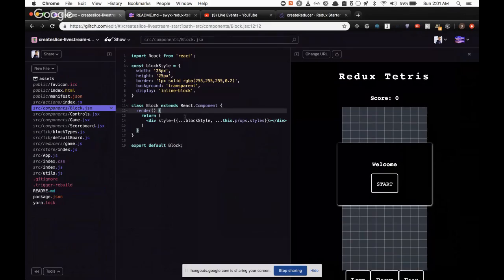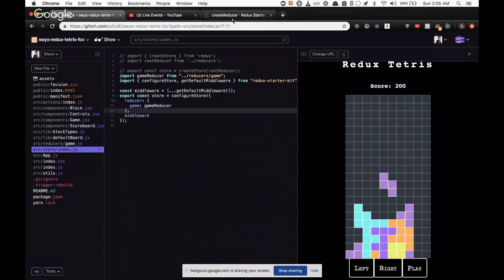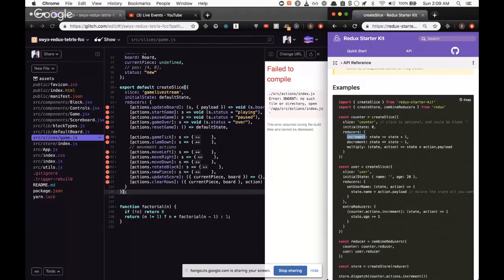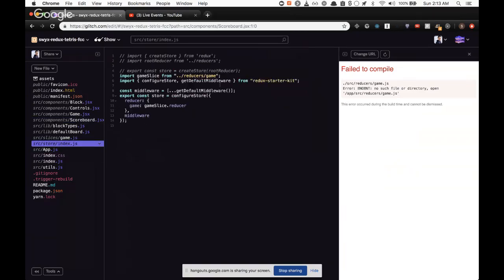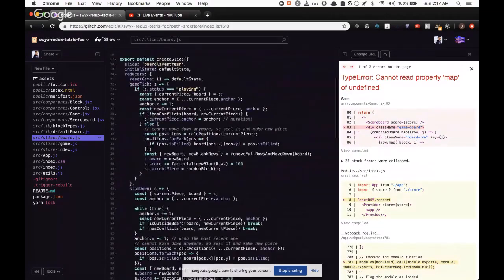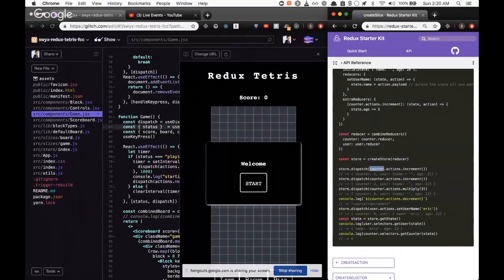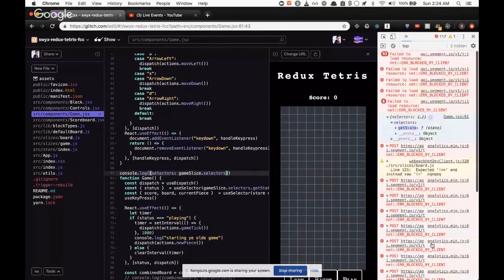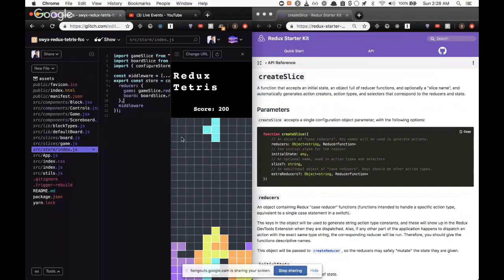Using createSlice vs createReducer in `redux-starter-kit`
*note: this is an unrehearsed livestream, will be rough*

Up til now I was porting old redux code, so I naturally used createReducer as it has a 1:1 correspondence, but Acemarke pointed out that createSlice exists to simplify exactly my kind of usecase.